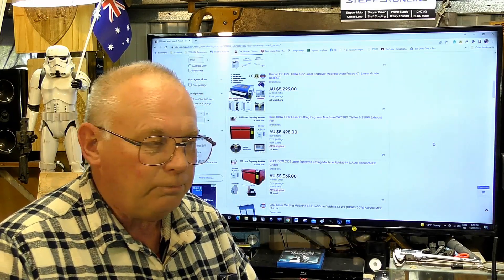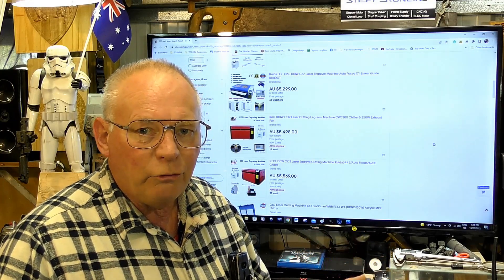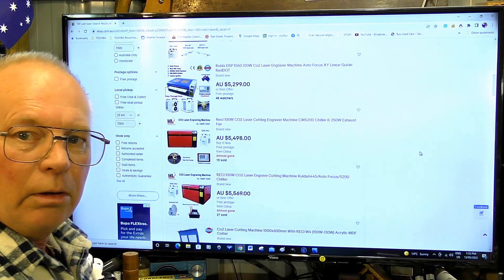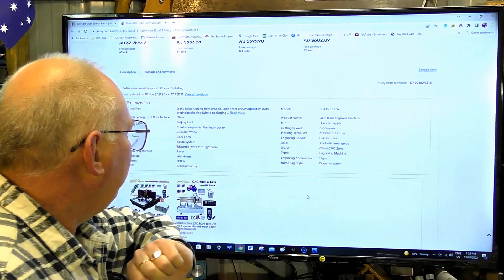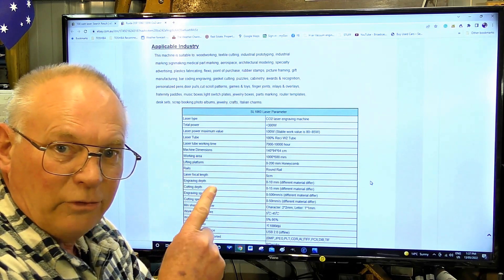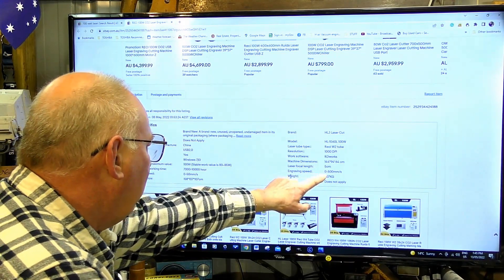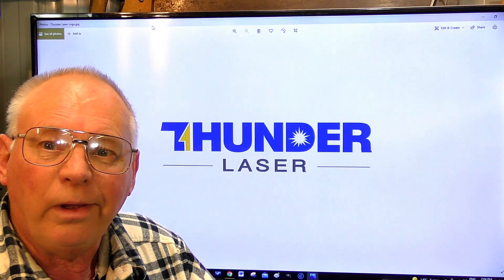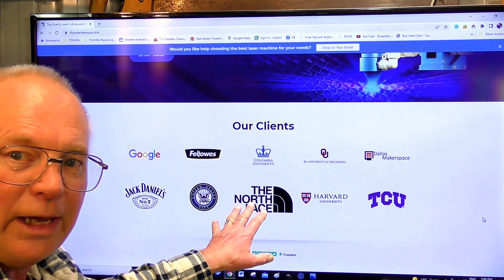NEW# Which Laser to buy and why *WATCH* before you buy!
A Roger Clyde Webb Thunder Laser down under learning lab tutorial Video 686 Which Laser to buy and why in 2022

 ROGERWEBB5798
(ONLY AT THIS ADDRESS BELOW)

AMAX 3636, MIDI 4040, MAXI 1212, CNC Router, Sieg X2 CNC Mill & Sieg 4 x 20 CNC Lathe
Plans and parts listing are available on my Patron pages